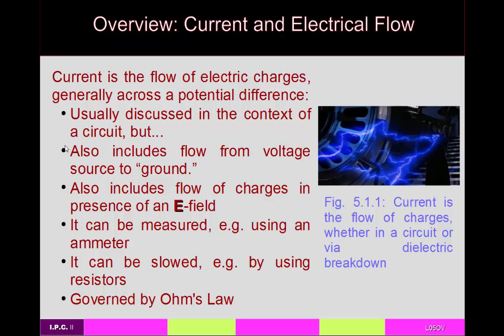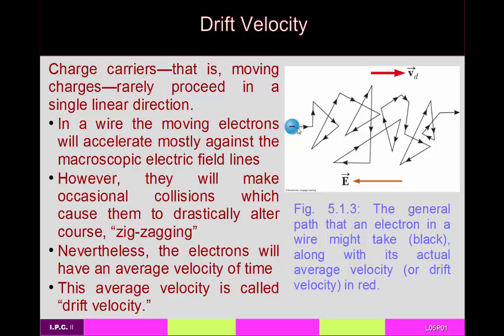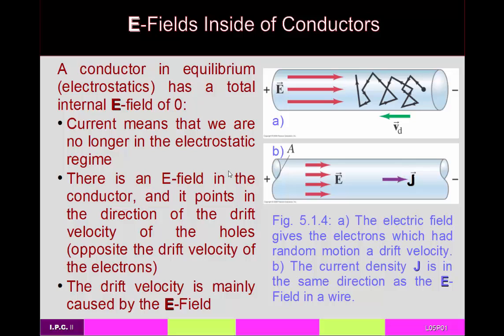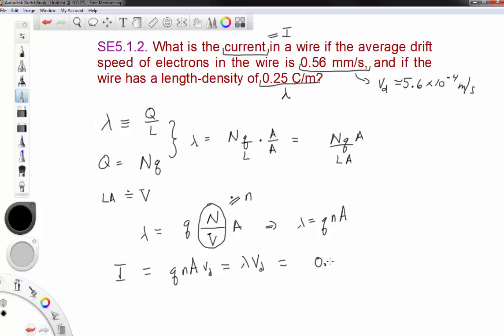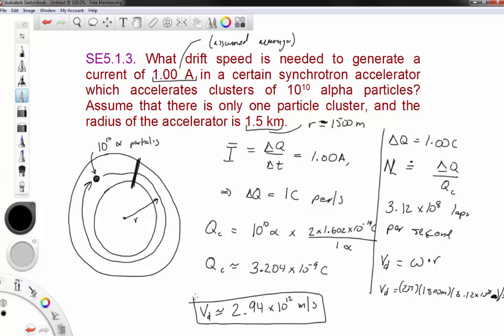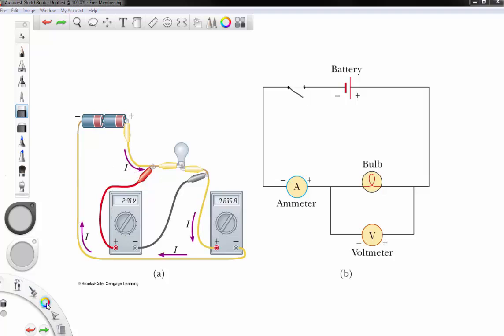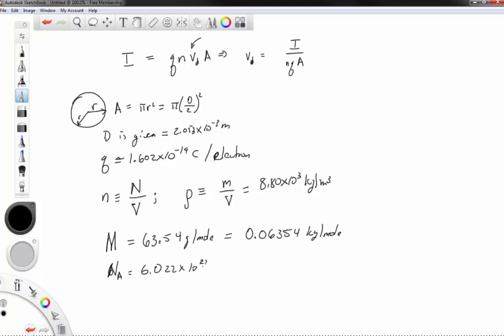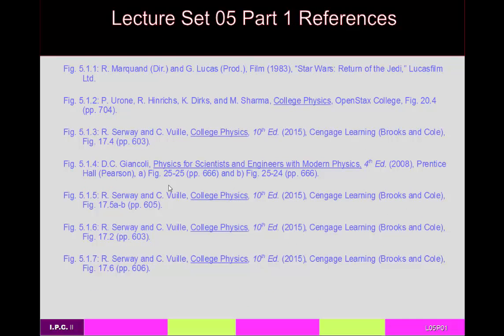IPC2--L05P1--Current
An introductory physics with calculus video discussing current.